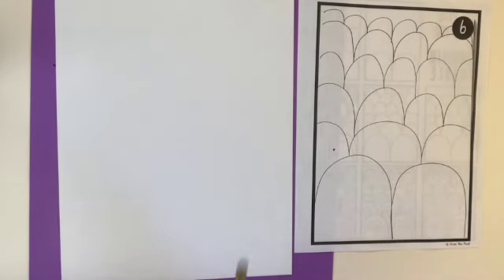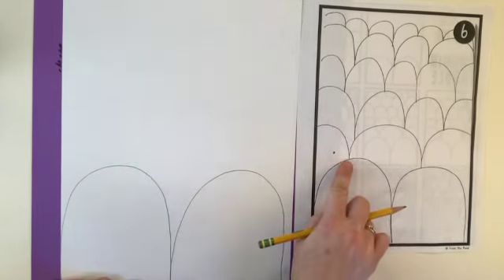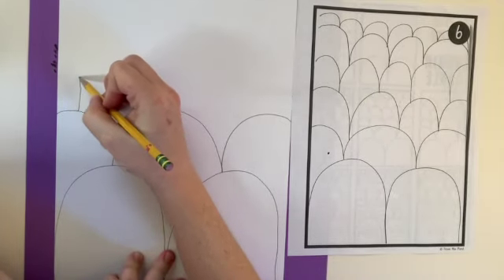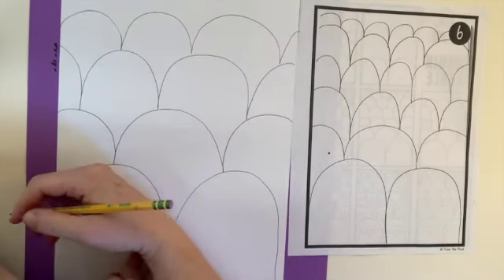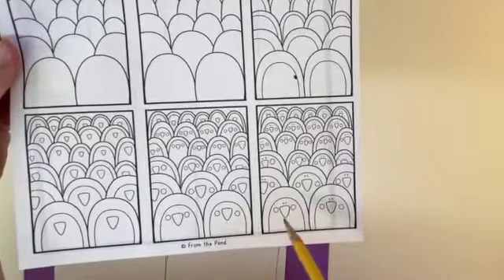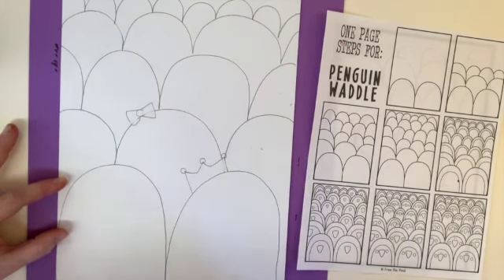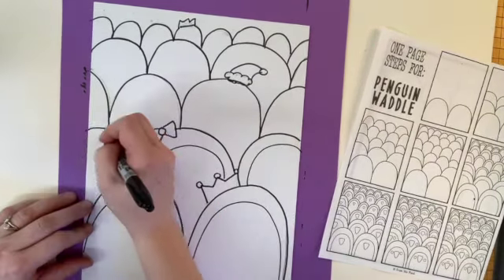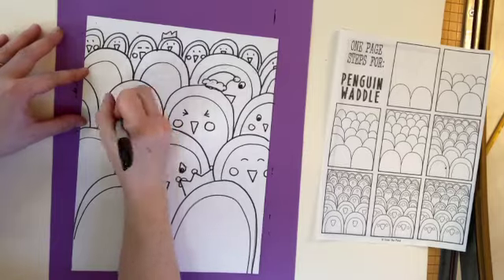PENGUIN ARMY DRAWING